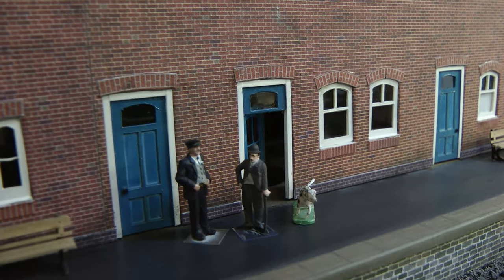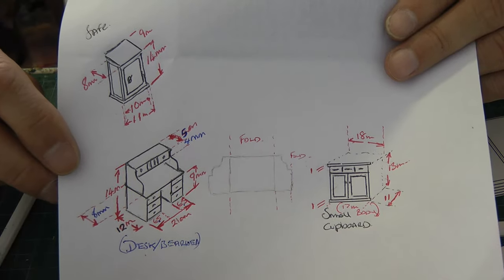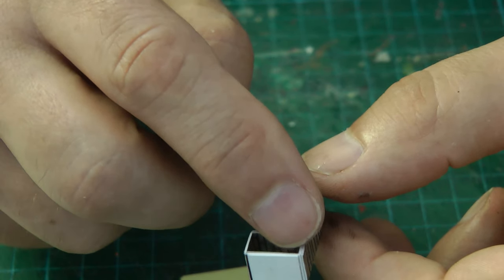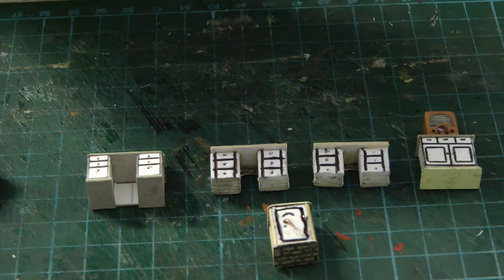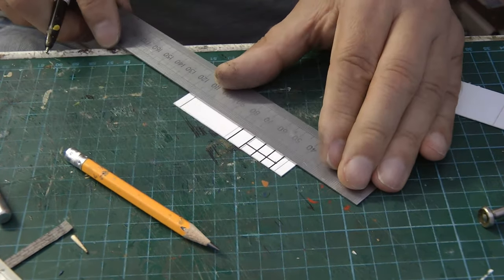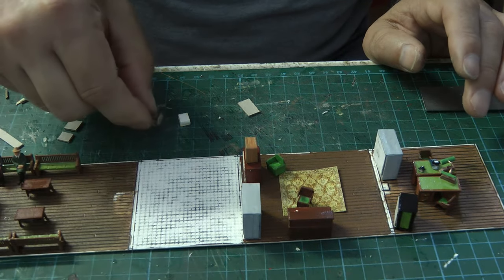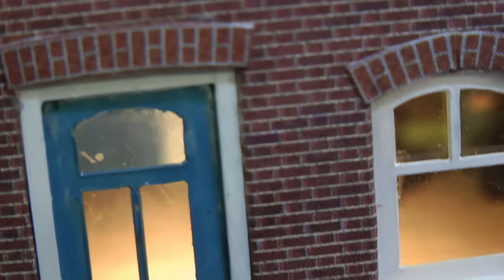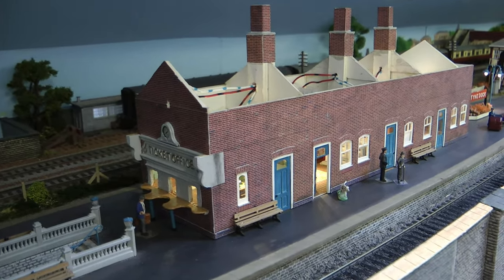Tyne Dock Re-Build Part 17 Sid's Office Furniture No 441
Finally at last the great big hole in Sid's office is now covered. and his furniture has arrived. and a well guarded safe has been installed into the ticket office. so lots has been going on the week. so sit back and enjoy.